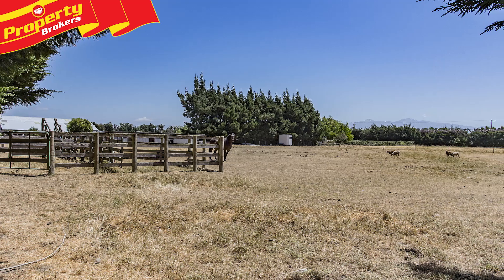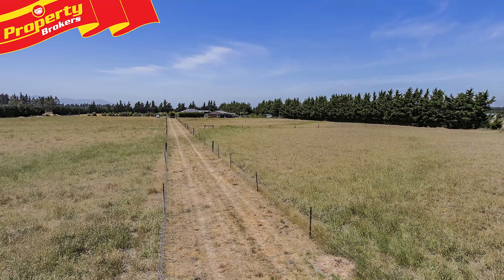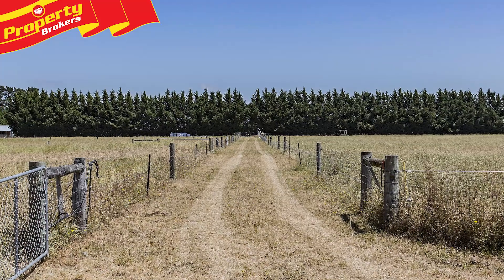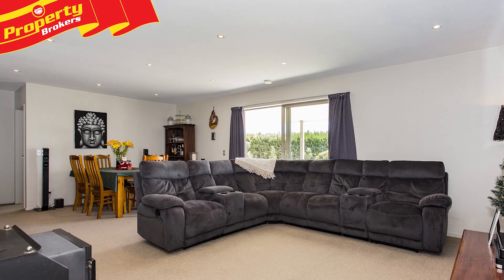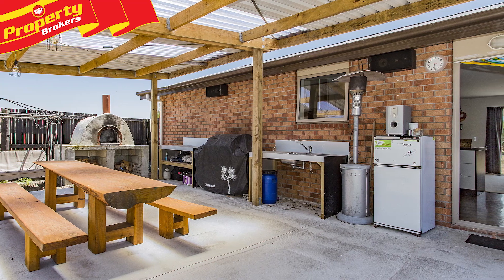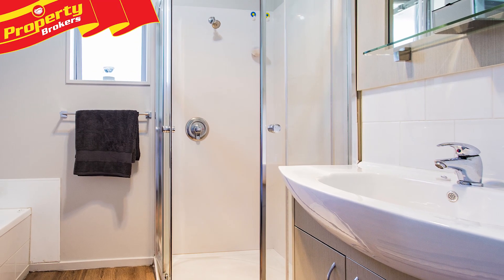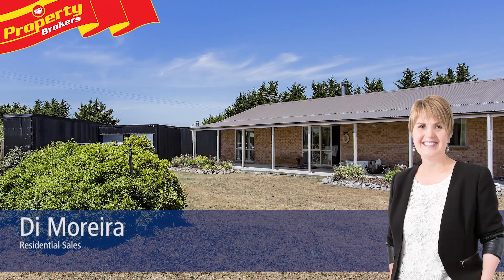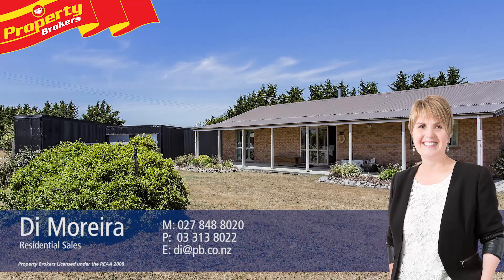690 Depot Road, Oxford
Vendors Say Sell FAST, Moving On!

It's all here at 690 Depot Road - lifestyle plus more!

This four hectare property is jam packed with added features that make it a complete package.

Features include a central laneway, six paddocks, five calf pens, cattle yards and a race, two and a half stables, a tack room, hay storage, chicken coop, pig pen, electrified perimeter, three and a half tree lined boundaries, plus a shelter belt in front of the modern home.

This property is perfect for running beef, sheep and horses.

The front of the land has been reseeded with top cattle blend, with the other half kept for horses.

The home is gorgeously decorated throughout, and boasts four bedrooms, including three that are double plus in size open plan living, which incorporates a stunning kitchen, and wonderful flow to the outdoor living spaces, complete with pizza oven and a lovely outlook to the orchard.

Heating is provided by a wet back wood burner, and the sleek bathroom has both a bath and shower.

Completing this package is three bay garaging, with three phase power, an extra workshop come man cave, a boat come campervan shed, a green house, raised vegetable plots, and standalone wood and garden sheds.

To view this feature packaged lifestyle property, call Di today.

Di Moreira at Property Brokers, Rangiora. Call Di anytime on 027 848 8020.